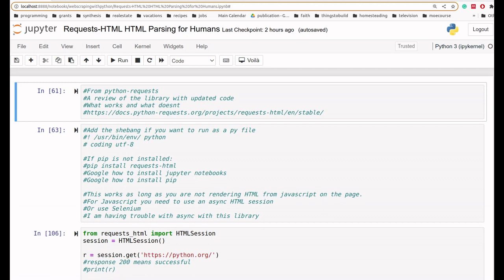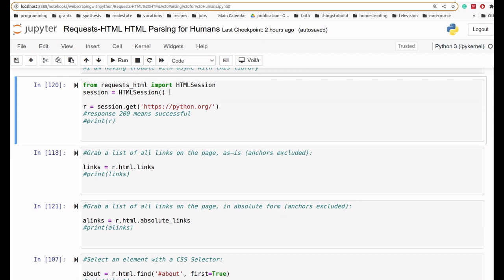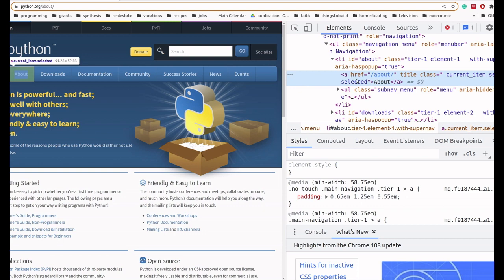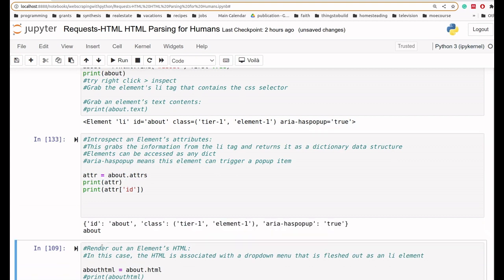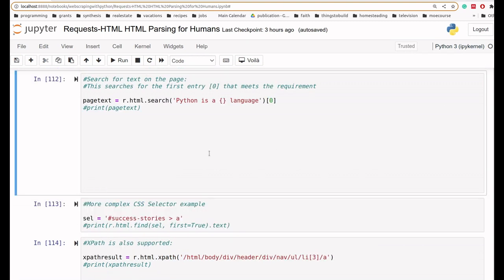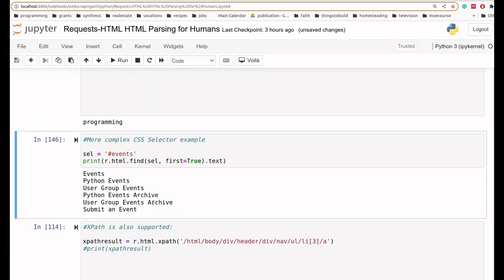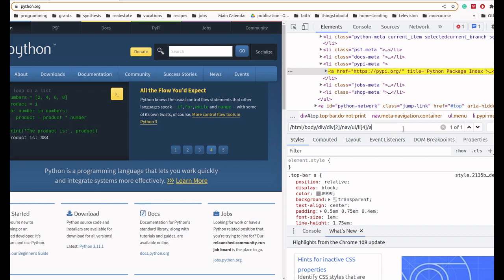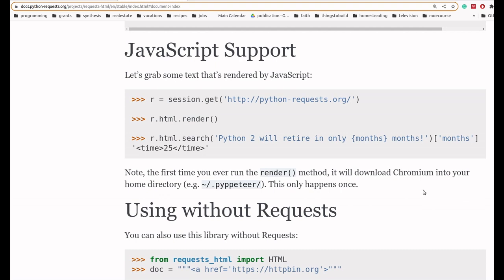Python Requests Library Review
In this video, I review some of the basic commands with the Python-Requests HTML web scraping library. I share my Jupyter Notebook for the tutorial as well as explain the tutorial. You can download the notebook from my GitHub and follow along. The link is down below.

I wasn't able to get the AsyncHTMLSession working, and I explain a little bit about why I think that is. Let me know if you are having a similar issue.